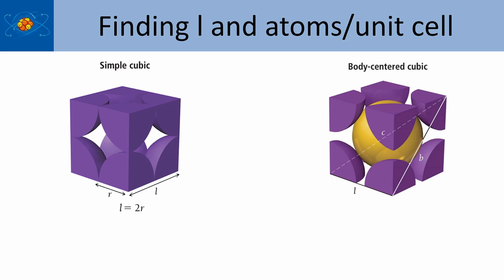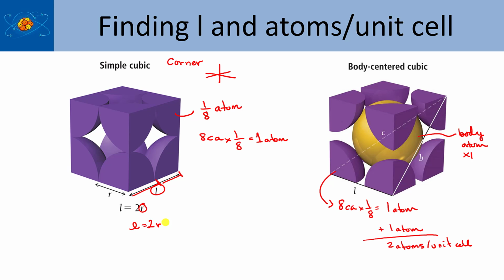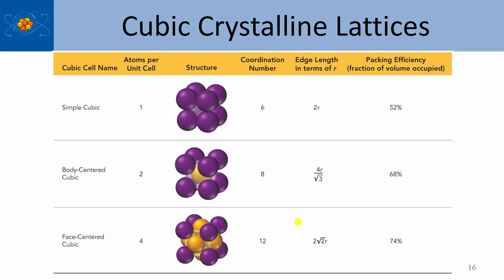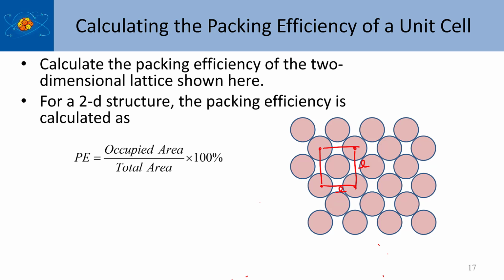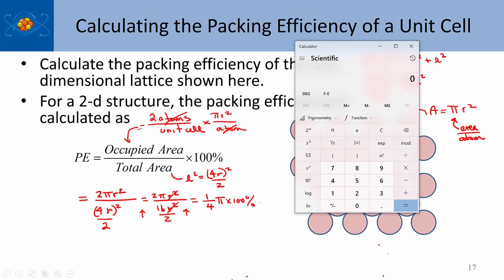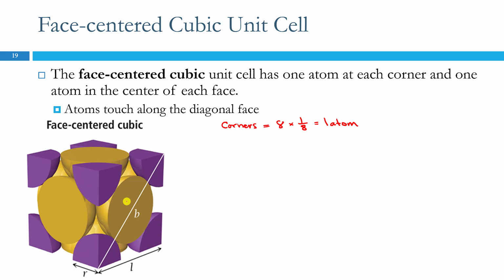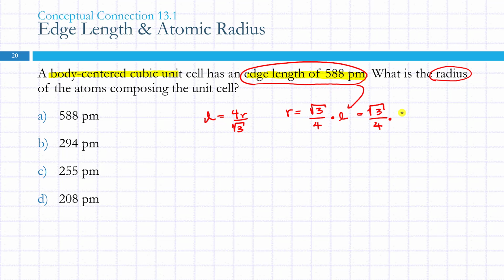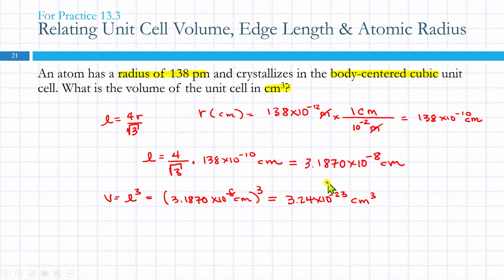03 Ch 13 Cubic Unit Cells